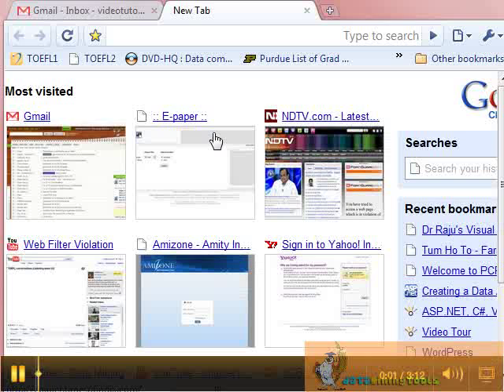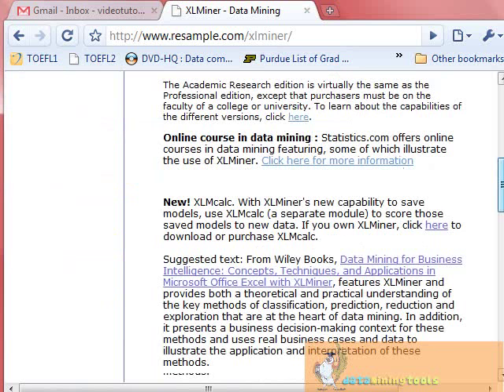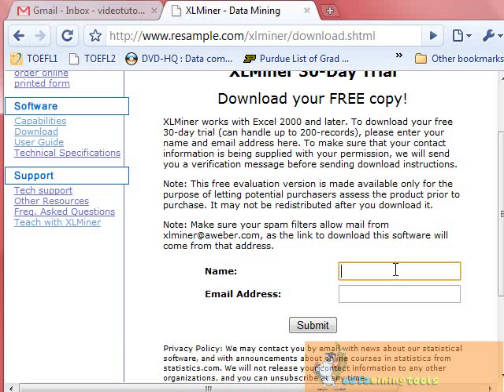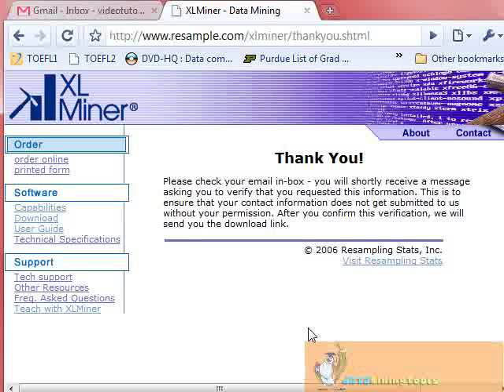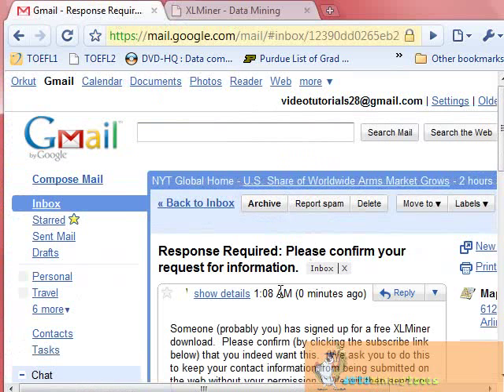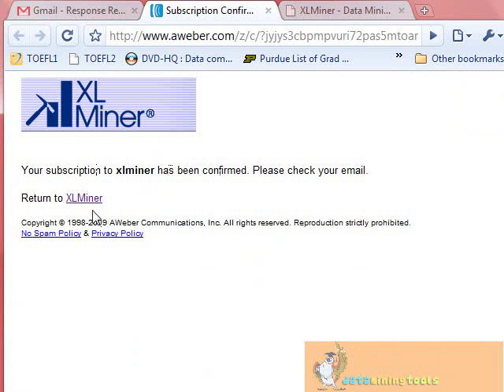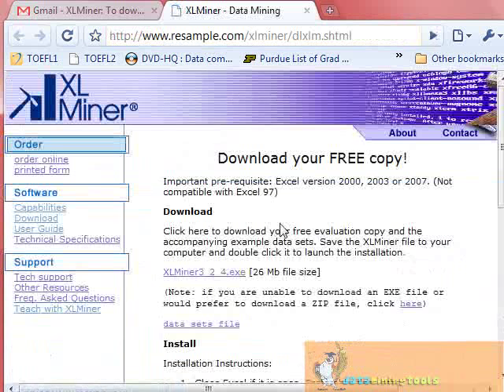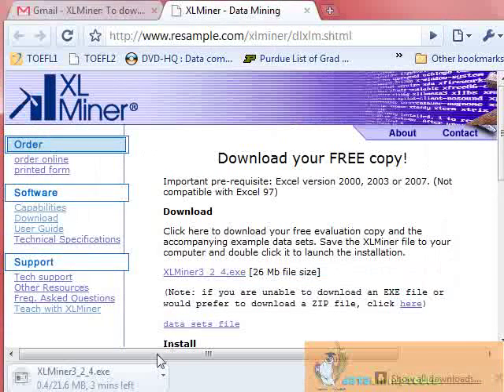Introduction to XL Miner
Basic introduction video presenting XL Miner.